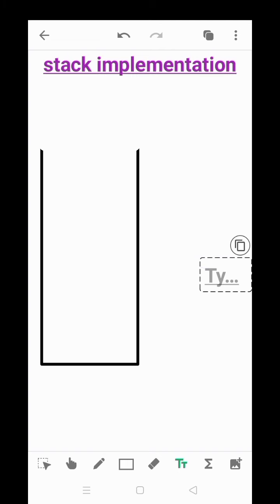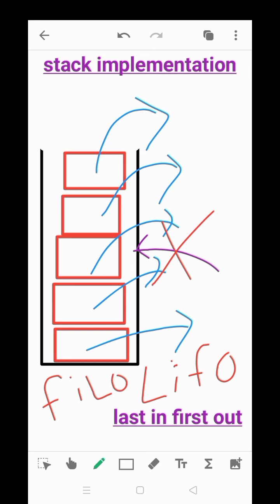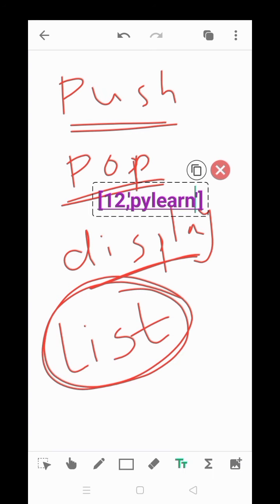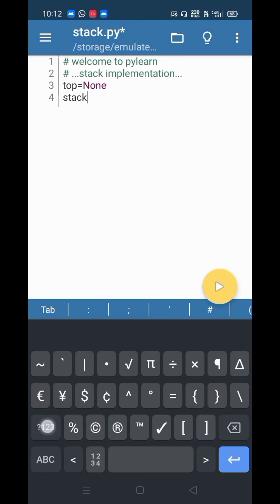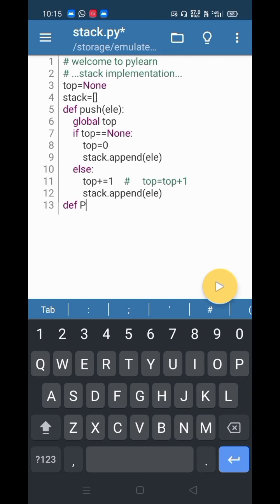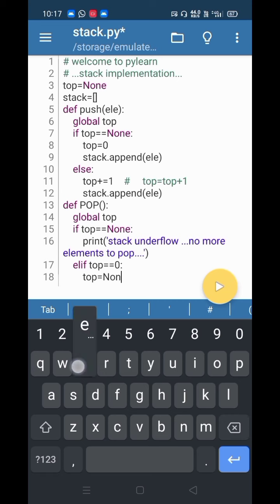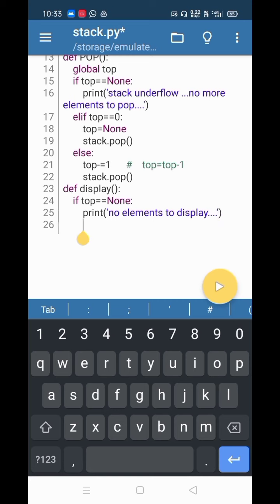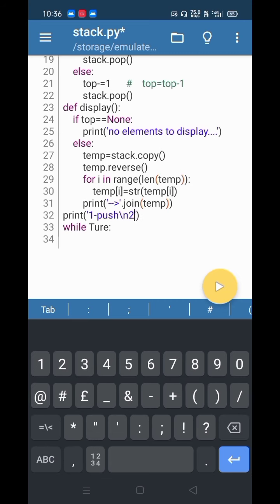stack implementation by py learn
# py learn

code in my one way

comment if file didn't download..